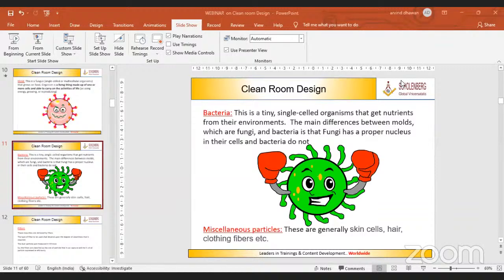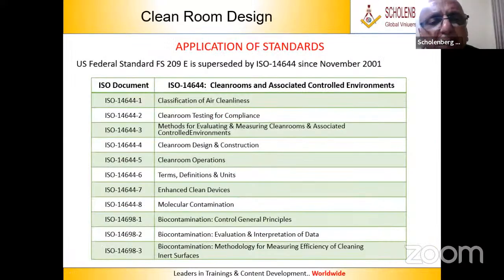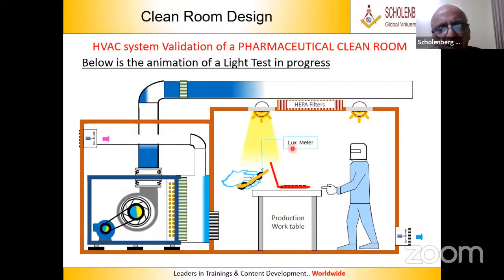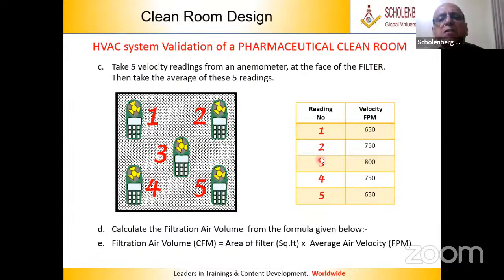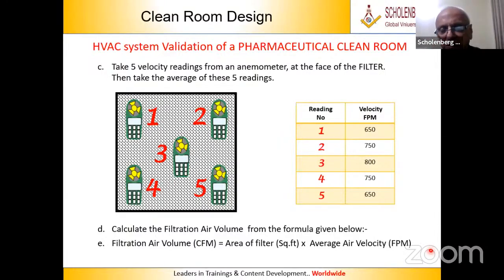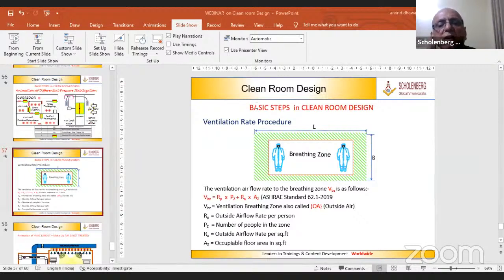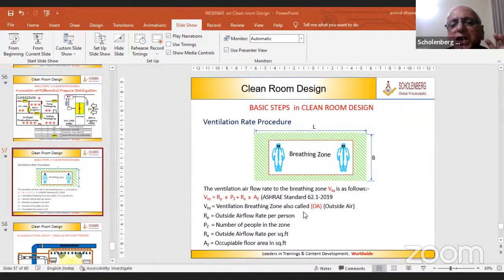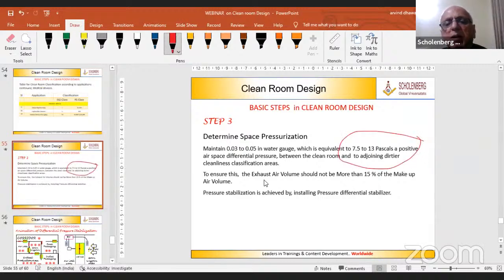All about clean rooms HVAC